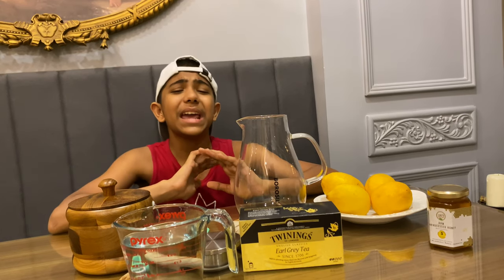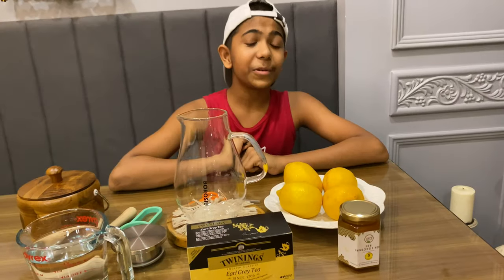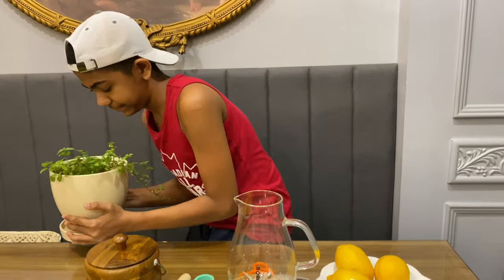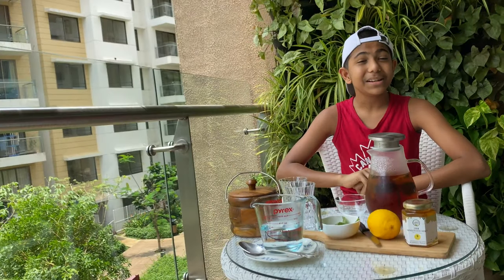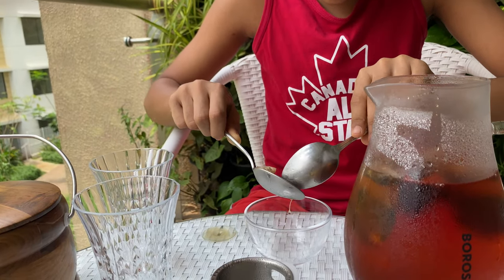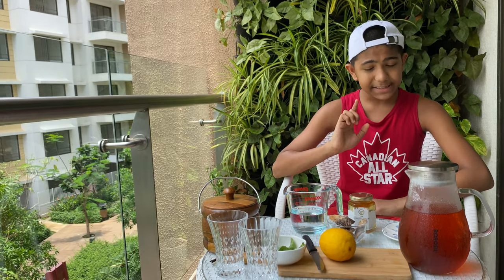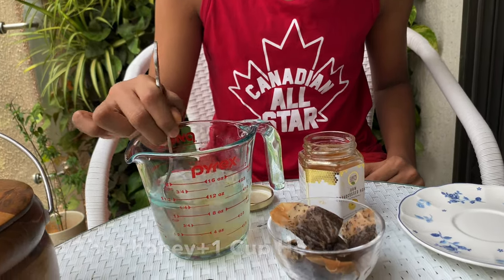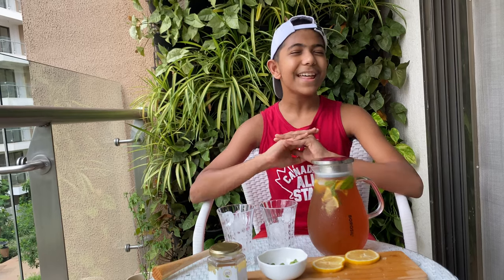LEMON ICED TEA